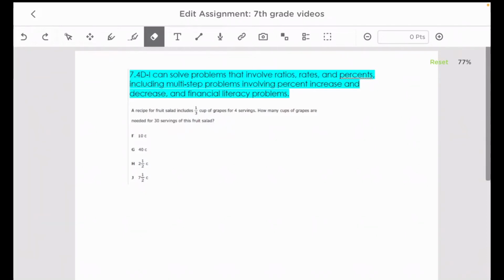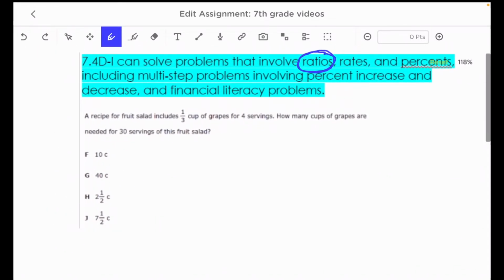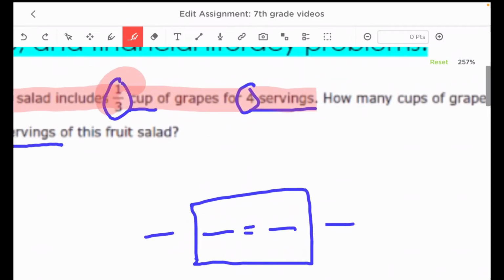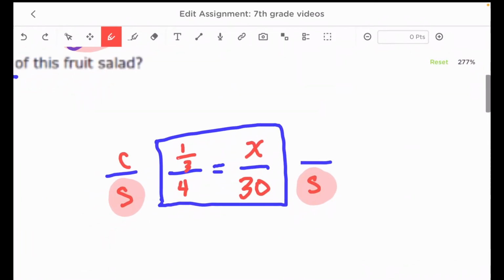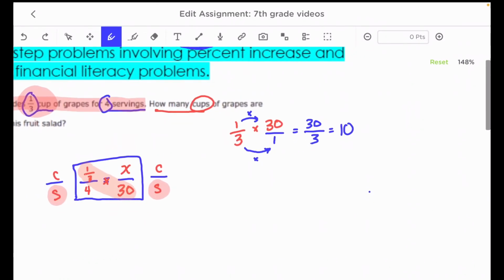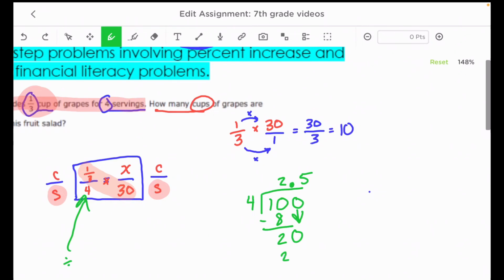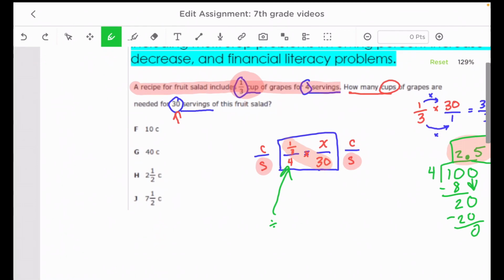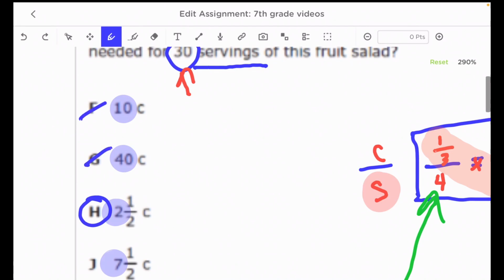TEKS 7.4D Ratios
How to solve for ratios with fractions.